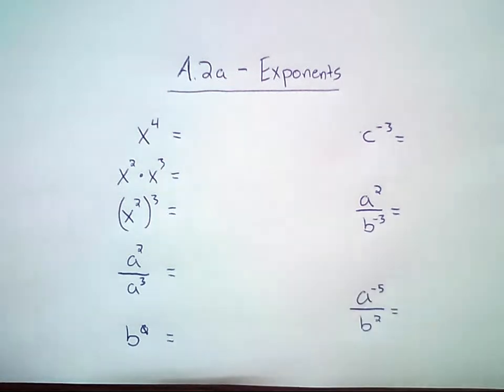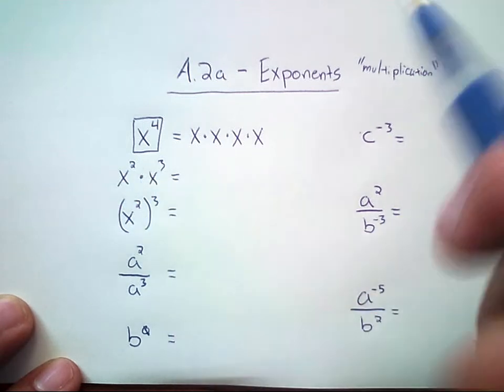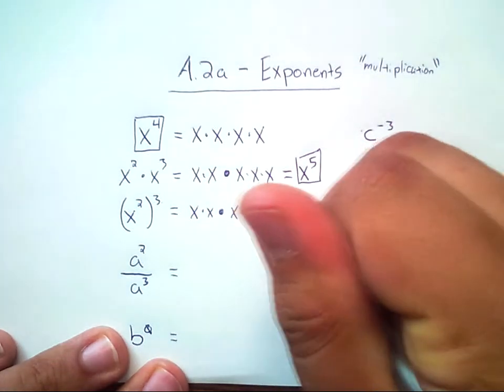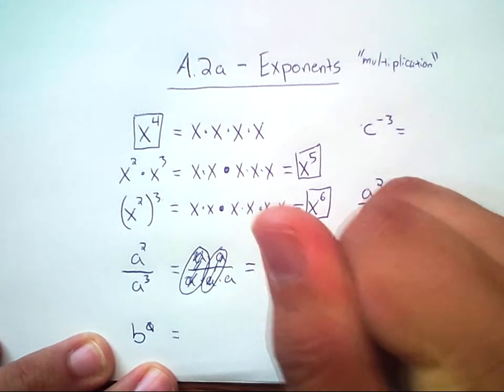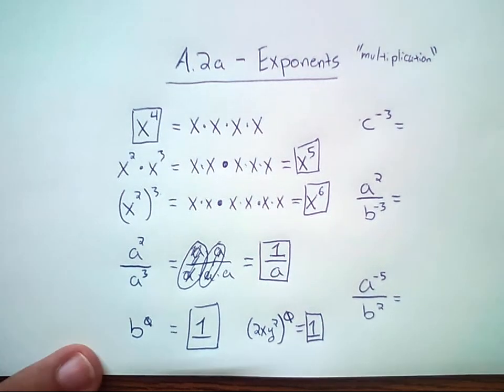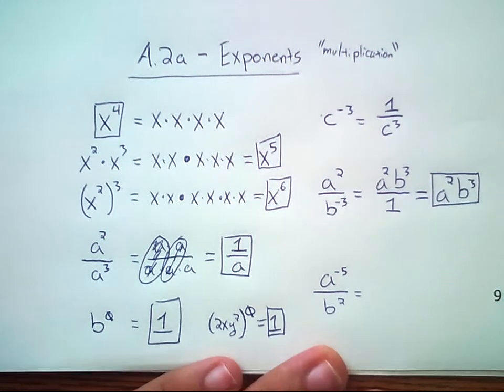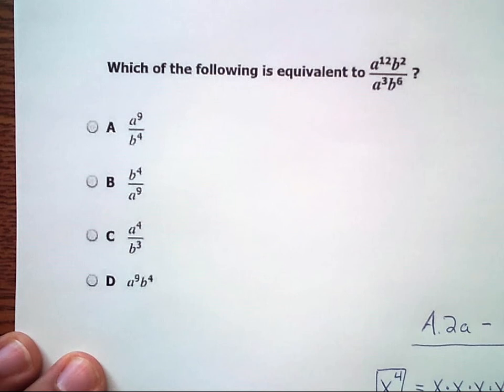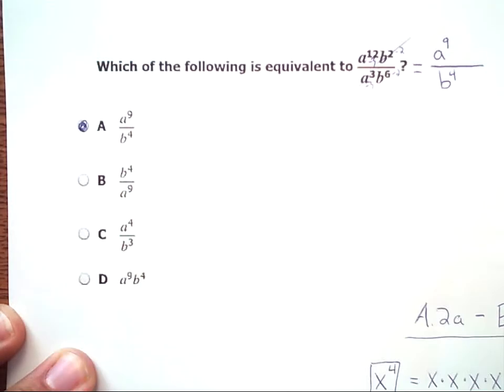SOL - A.02a - Exponents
This video talks with the Virginia Standards Of Learning (SOL) Algebra 1 Strand 2a - Exponents.  The basic exponent rules (multiply, divide, parenthesis, zero, and negative exponents.